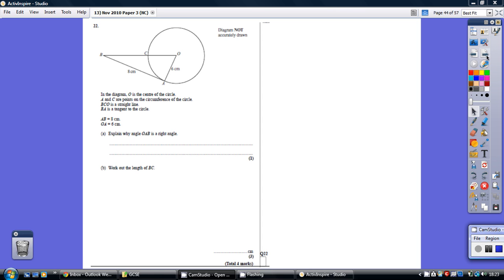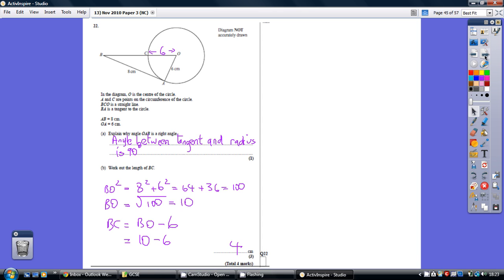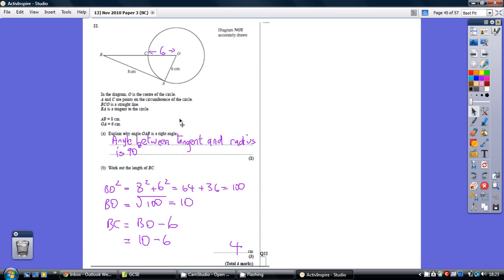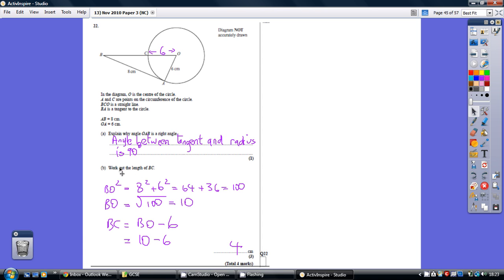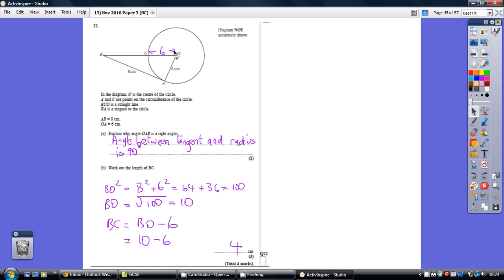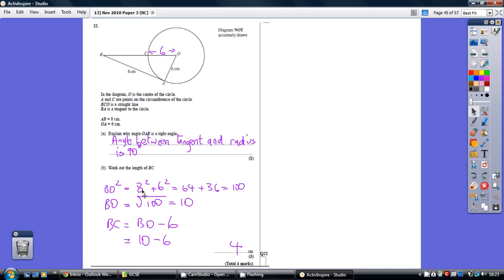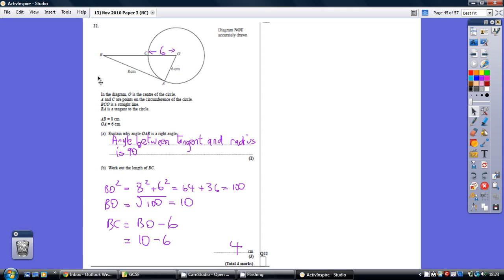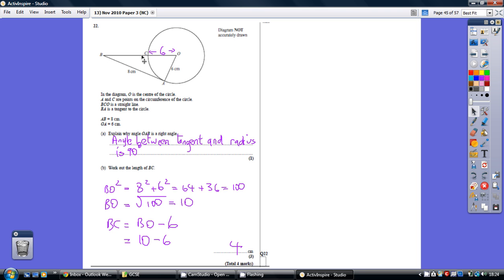8) Edexcel GCSE Higher Tier Paper 3 - 9 November 2010 Q22